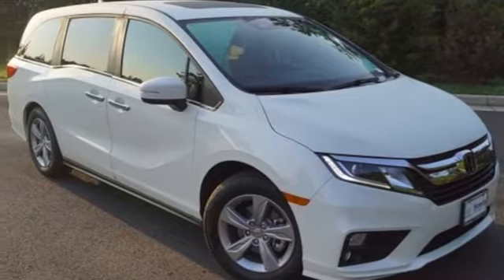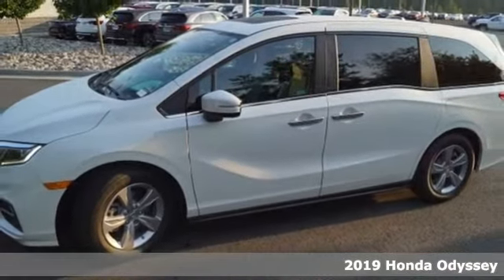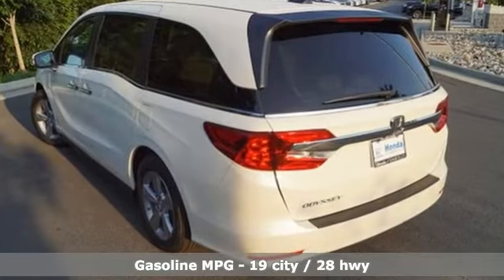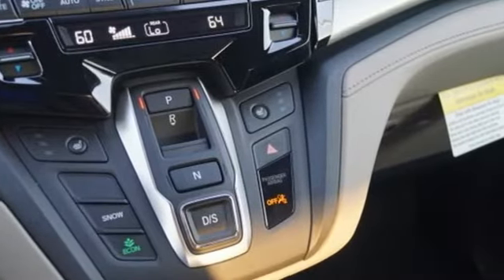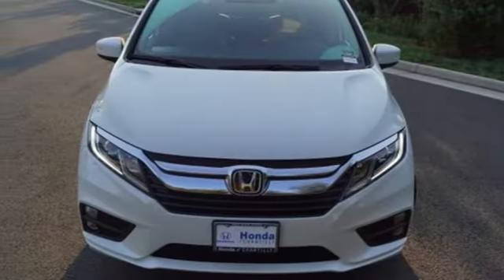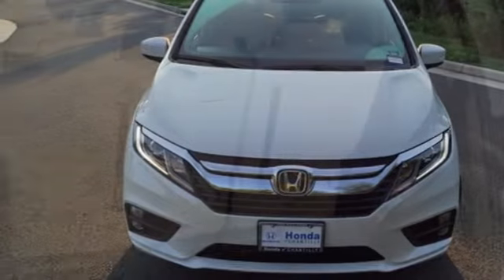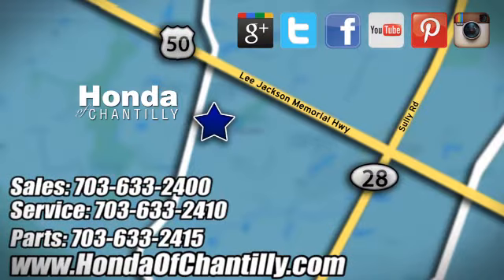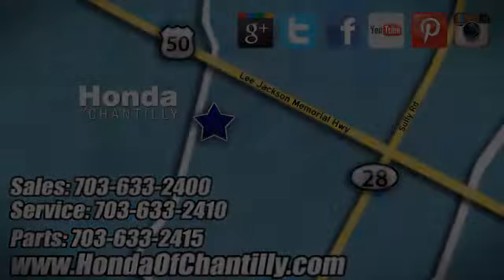New 2019 Honda Odyssey Washington DC MD Chantilly, DC HCKB012015 - SOLD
Year: 2019
Make: Honda
Model: Odyssey
Trim: EX-L
Engine: 3.5L V6 SOHC i-VTEC 24V
Transmission: 9-Speed Automatic
Color: White
Interior: Beige
Stock #: HCKB012015
VIN: 5FNRL6H76KB012015
White Diamond Pearl 2019 Honda Odyssey EX-L FWD 9-Speed Automatic 3.5L V6 SOHC i-VTEC 24VbrbrRecent Arrival! 28/19 Highway/City MPG**brbrbrAll prices exclude taxes, title, license, and dealer processing fee of $699.00. Published price subject to change without notice to correct errors or omissions or in the event of inventory fluctuations. All features not on all vehicles. Vehicles shown are for illustration purposes only. MPG is based on 2017 EPA mileage ratings. Use for comparison purposes only. Your actual mileage will vary, depending on how you drive and maintain your vehicle, driving conditions, battery pack age/condition (hybrid only), and other factors.

Address:
4175 Stonecroft Boulevard